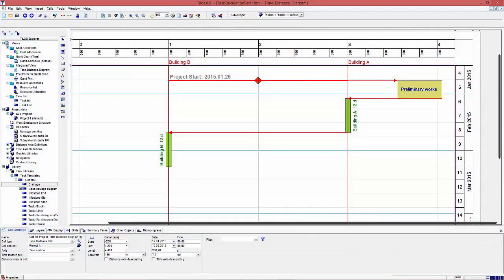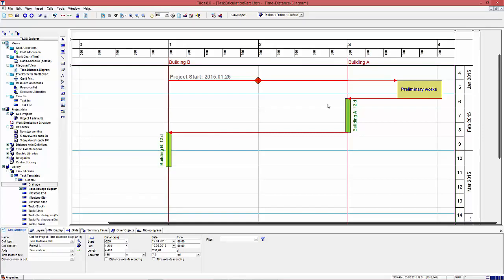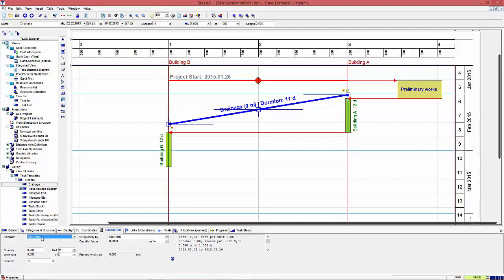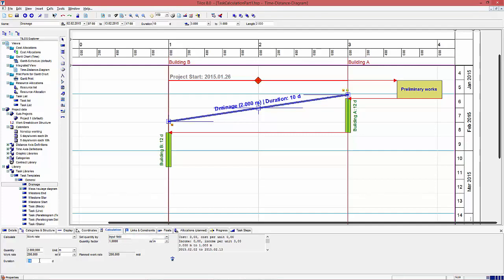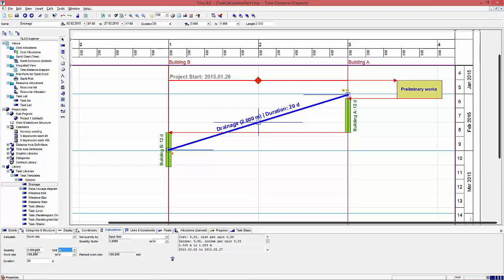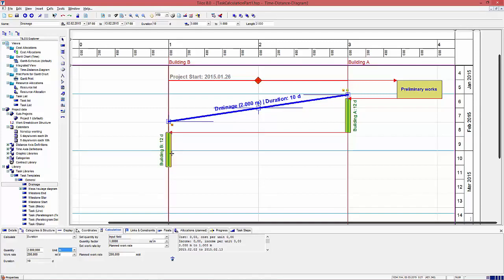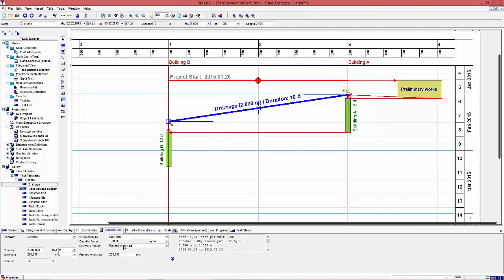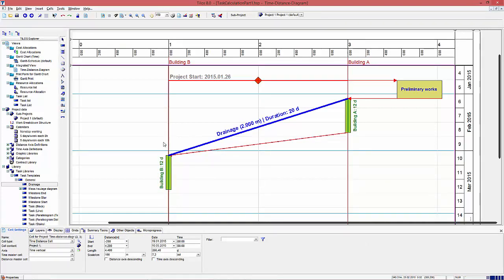TILOS Task Calculation Part 1 Linear calculation models Video blog